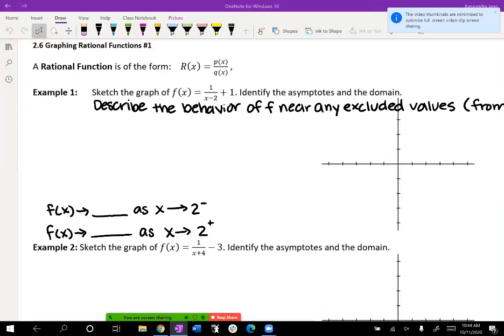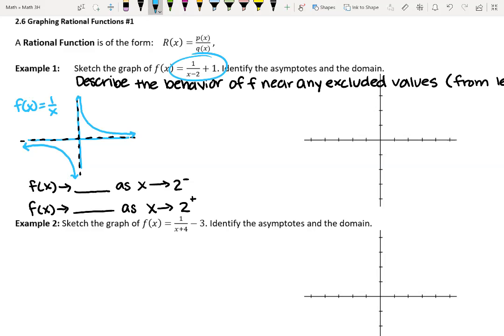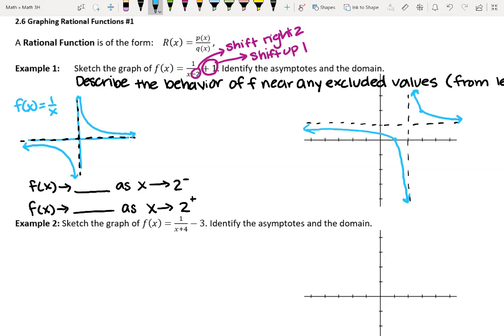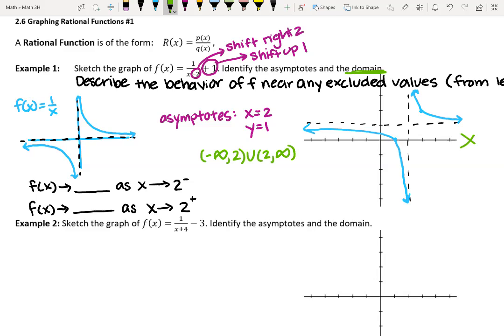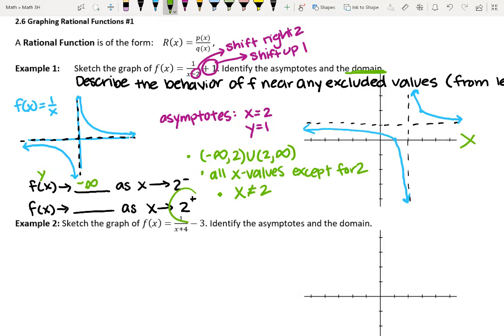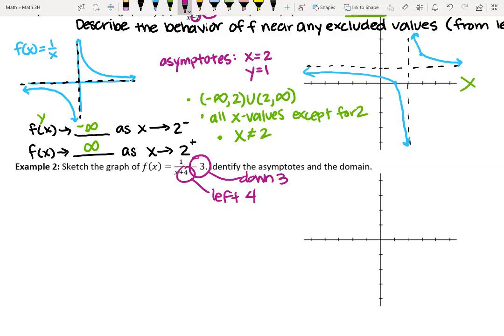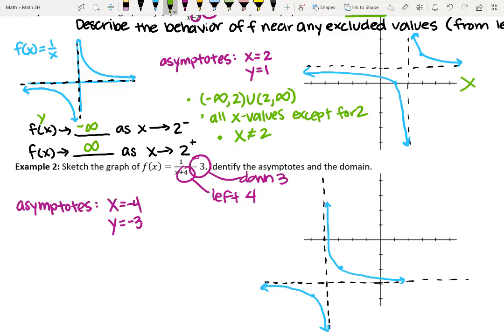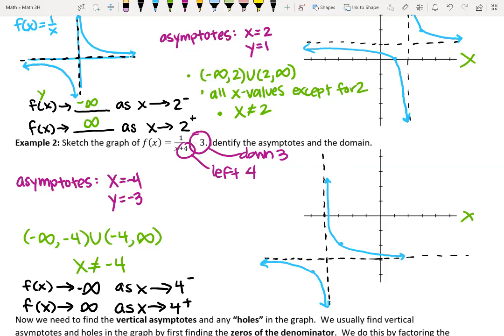Rational Functions- Part 1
This video walks through graphing rational functions with their asymptotes and domain.